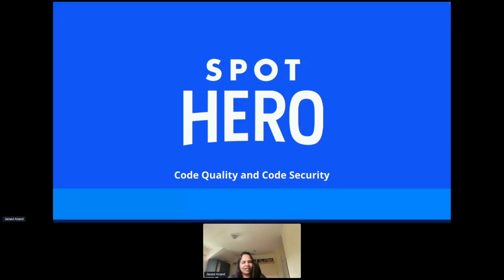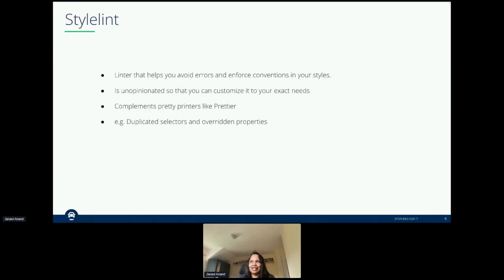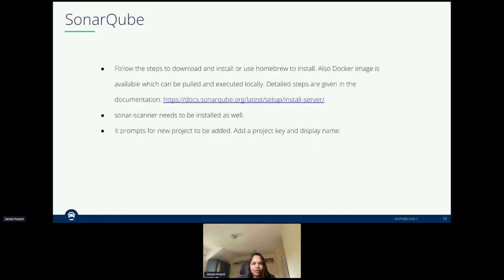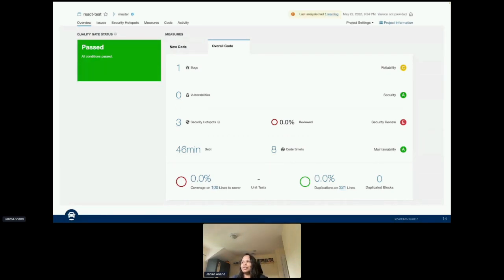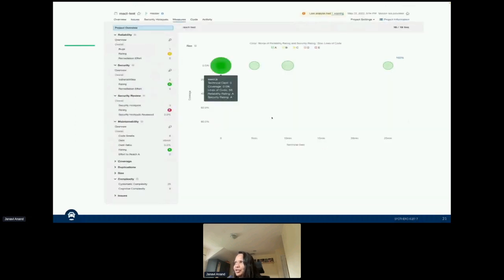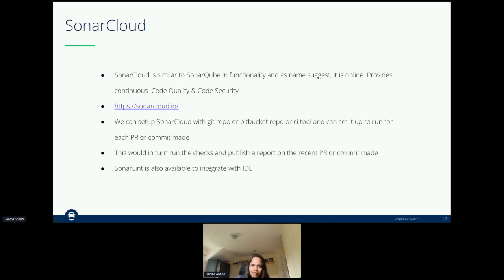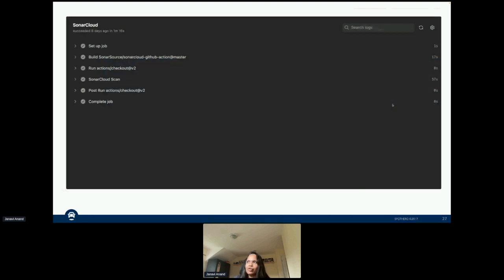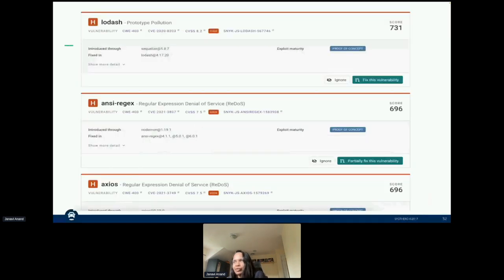Code Quality and Security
Presented by Women Who Code CONNECT Recharge 2022
Speaker: Janavi Anand (she/her), Senior Software Engineer @ SpotHero

As a project grows and multiple engineers contributing to the code base, it is important to constantly keep an eye on code quality, maintainability and security. There are tools and library that help in doing that and some of which are 1. eslint - to maintain consistant coding style 2. prettier-  formatter, adjust tab spaces and line breaks 3. husky - automate some task before it is pushed to git or any version control system 4. snyk - catch vulnerabilities sooner and fix them 5. sonarqube - check code quality and security We are going to see how we can use sonarqube and what are the useful and actionable information we can get from it.  A sample react project will be setup and sonarqube analysis will be run on it.  I will then identify issues and recommend how to take corrective measures.